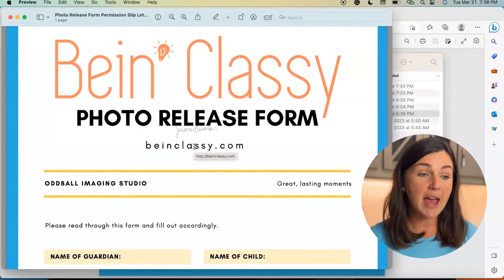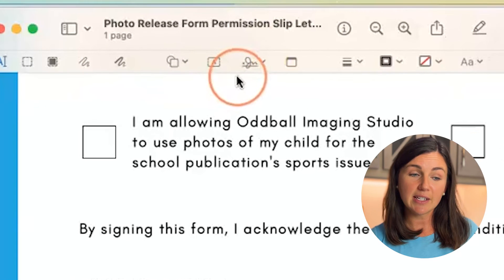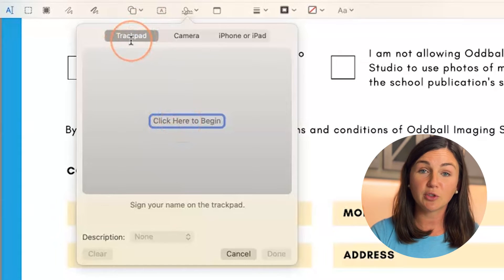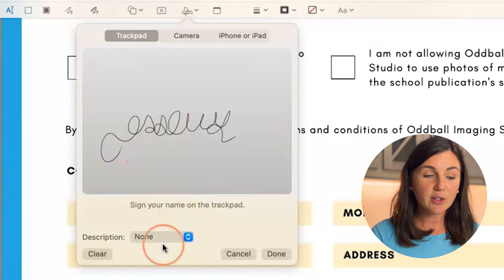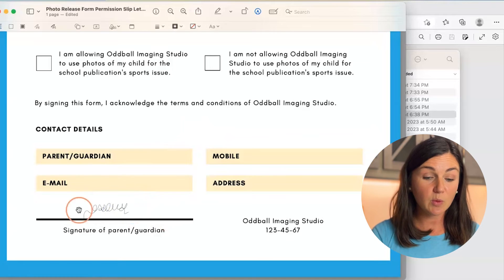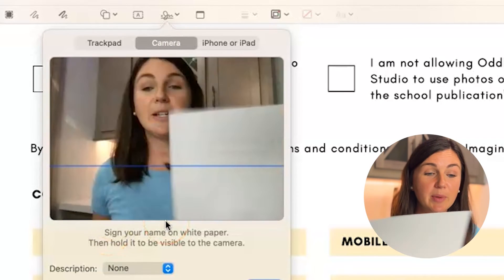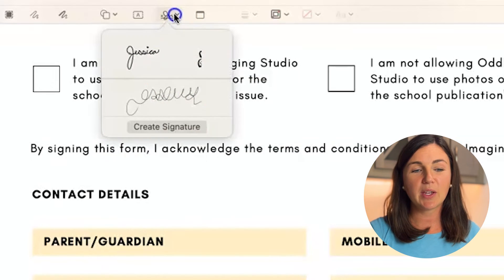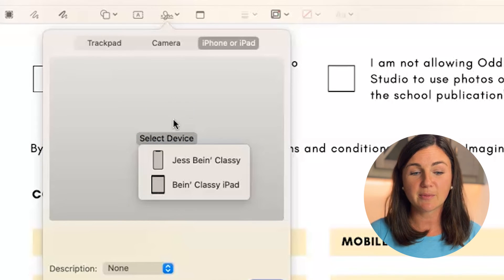Preview: How to Sign a .PDF Document on a Mac Using Preview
In this video I will show you three simple ways to sign a .pdf document on your Mac, Macbook Air, or Macbook Pro using the Preview application.  Preview is the default .PDF viewer on any computer running MacOS.  You will learn three different ways to say a .PDF in Preview.
1. using your trackpad or mouse
2. using your camera to capture your handwritten signature from a white piece of paper
3. using your ipad or iphone to sign with your finger or an Apple Pencil.